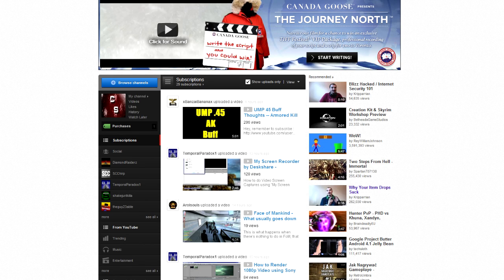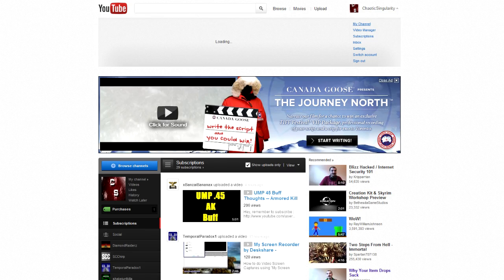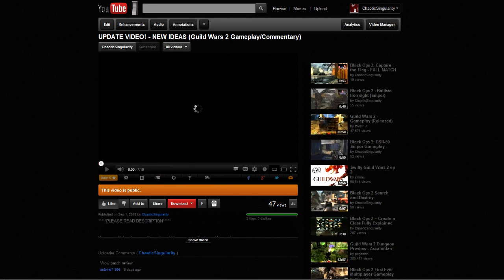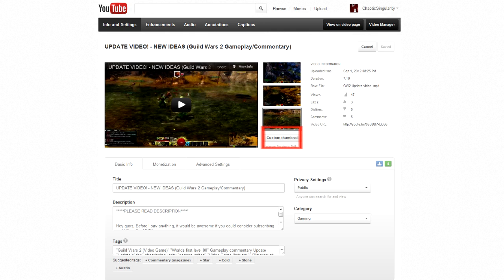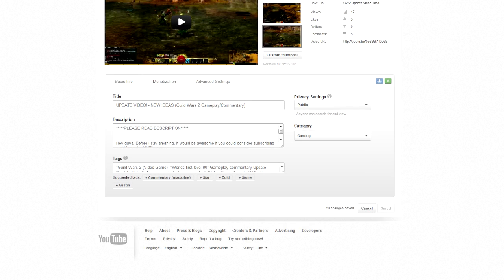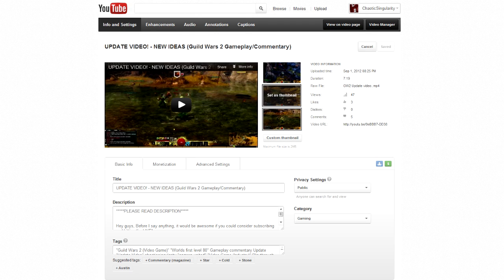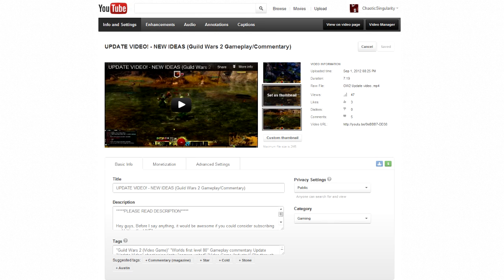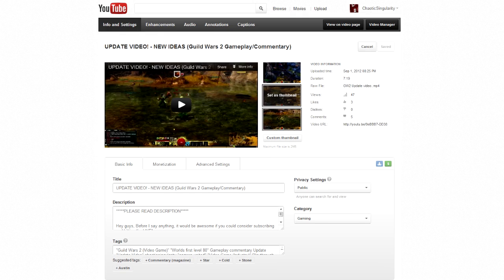How to Get Custom Thumbnails for NON PARTNERS!